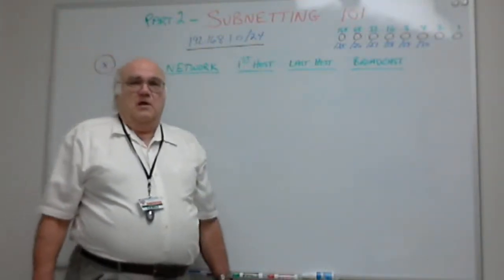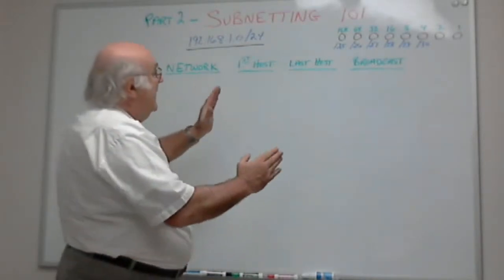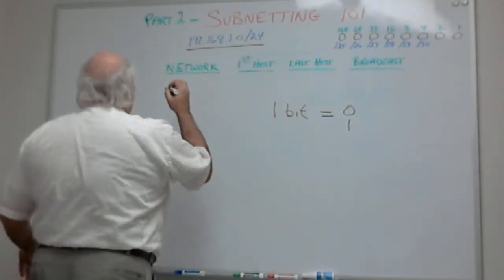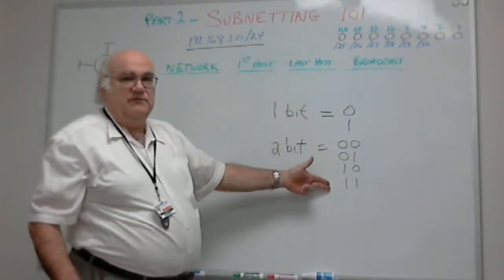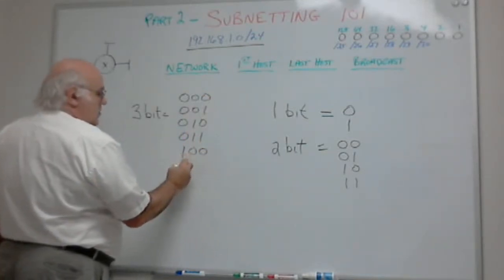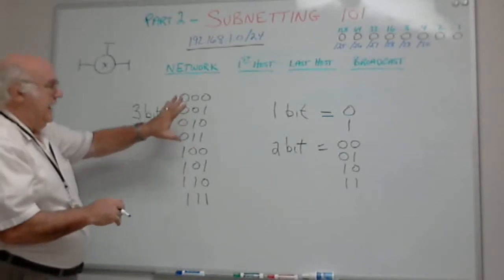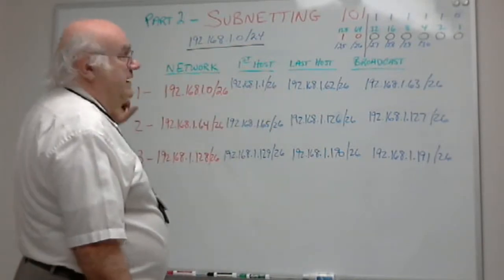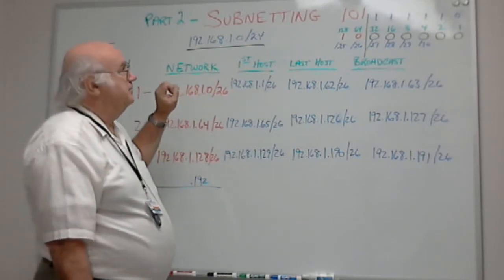Subnetting Series - Part 2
Subnetting - Part 2 of 5